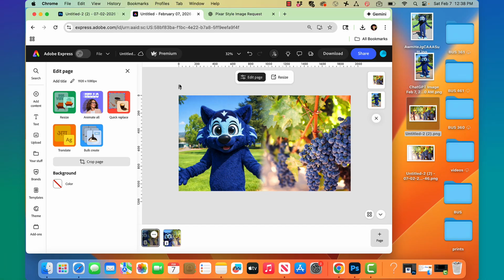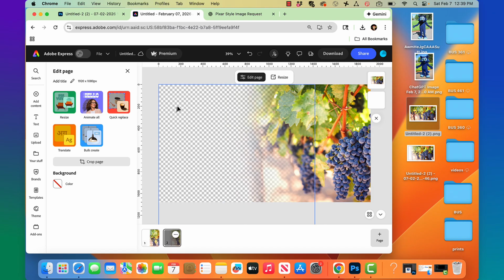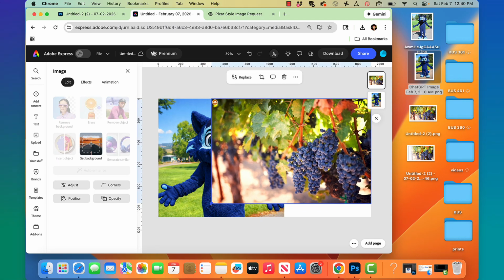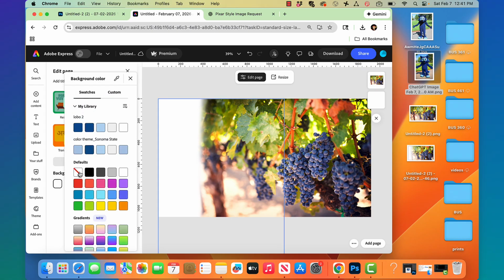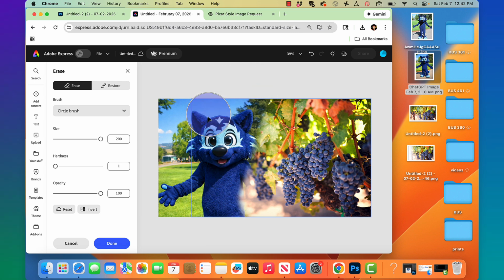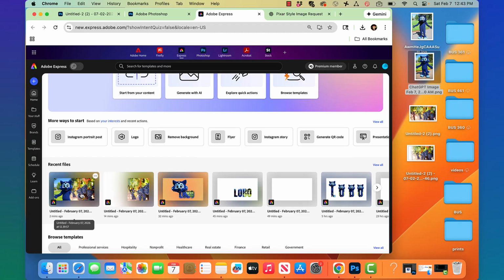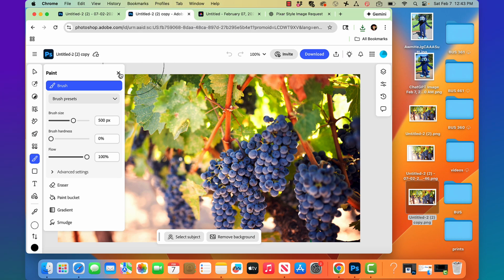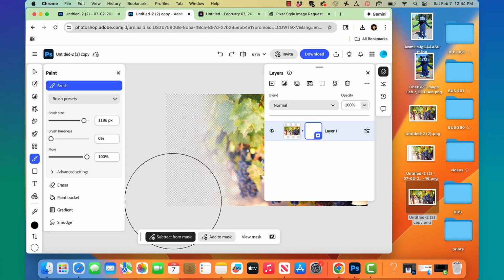Combine Blend Photos Adobe Express🎓 Transparency Opacity Checkerboard Gradient Erase Brush Photoshop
How to Combine and Blend Photos Adobe Express.  Transparency Opacity Checkerboard Gradient  Erase Brush Photoshop